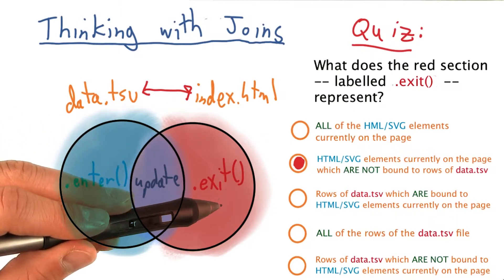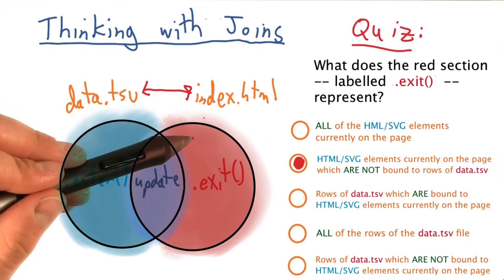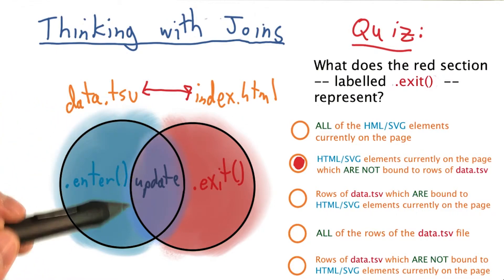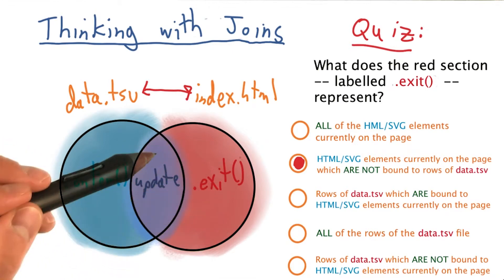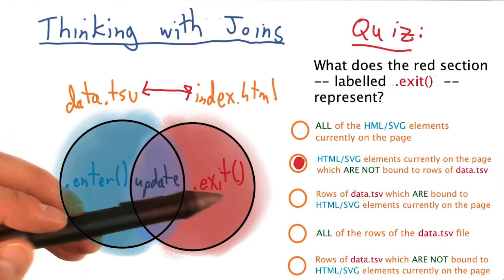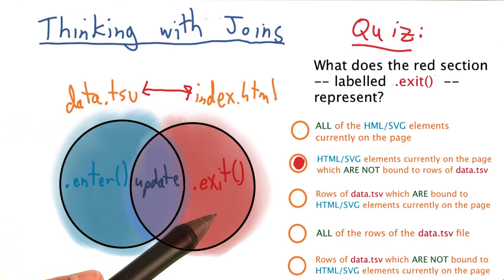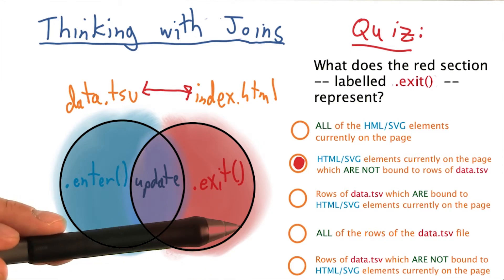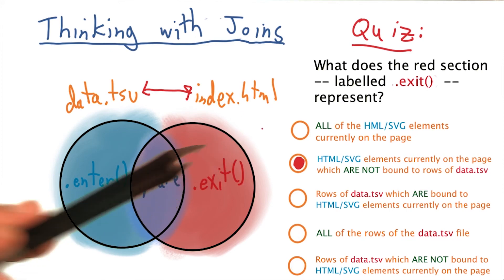enter() and exit() - Data Visualization and D3.js